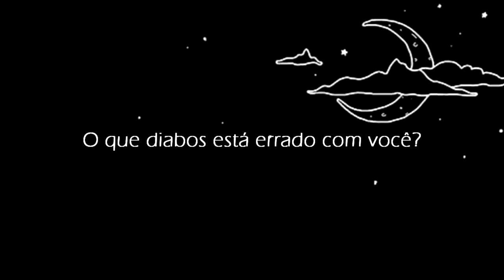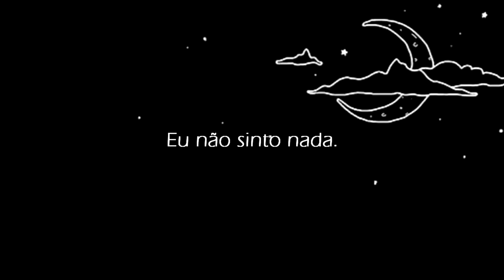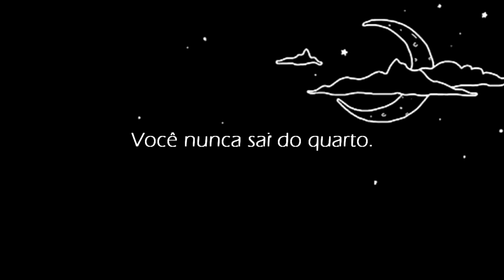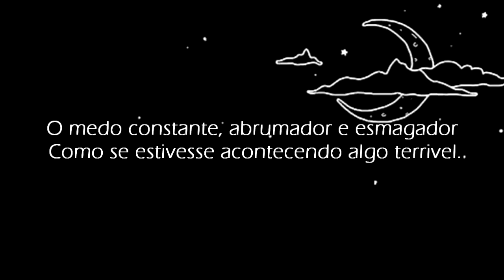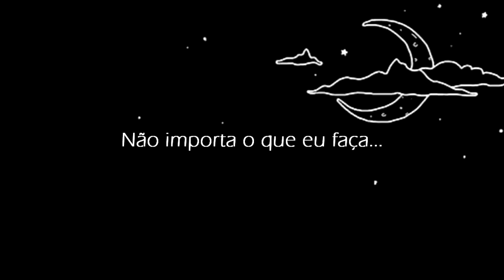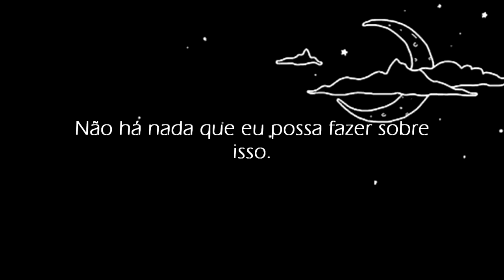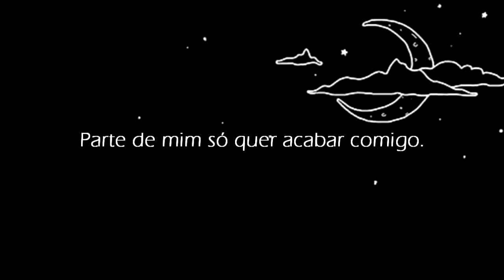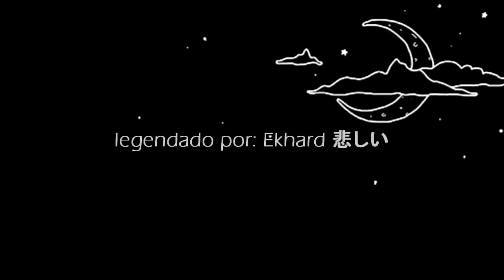[Audio Sad] i'm what is wrong (legendado)